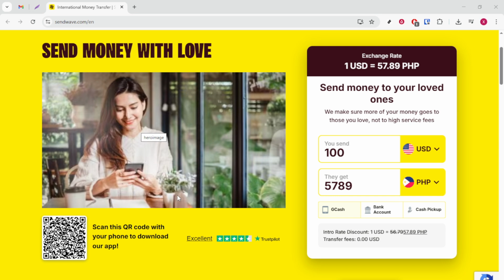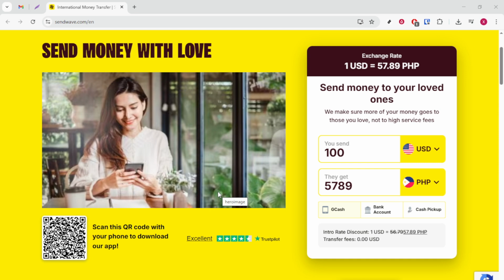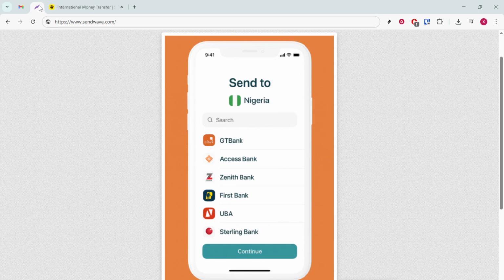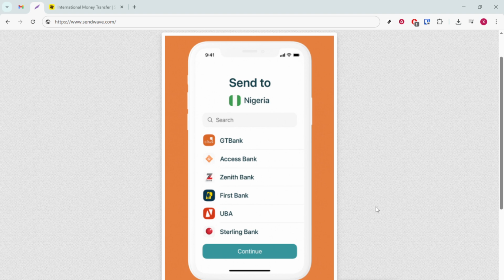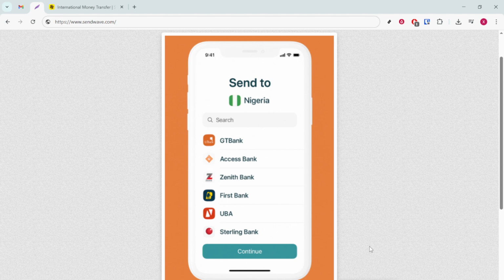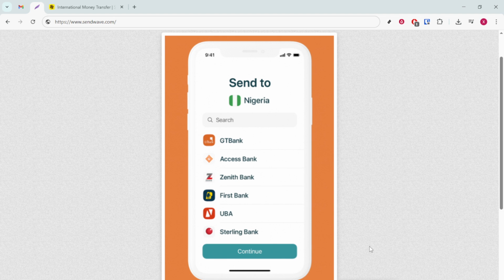How To Use Sendwave To Receive Money In Nigeria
How To Use Sendwave To Receive Money In Nigeria (2025 Step-by-Step Guide)

Want to receive money from abroad with Sendwave? 💸 This easy 2025 guide shows you how to set up Sendwave, receive transfers safely, and get your funds instantly in Nigeria through supported banks or mobile wallets.

✅ In this video, you’ll learn:

How to download and set up the Sendwave app

How to receive money in Nigeria (banks & cash pickup options)

Transfer limits and fees explained

Tips to ensure fast and secure transactions

Perfect for anyone receiving funds from family, friends, or clients overseas! 🌍

👉 How To Send Money With Sendwave (2025 Guide)
👉 How To Link Your Bank Account To Sendwave